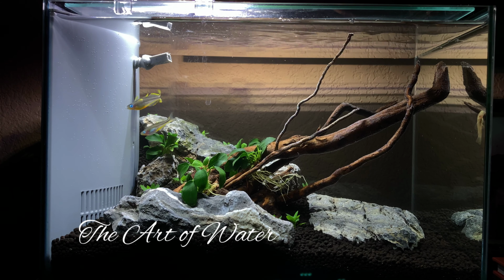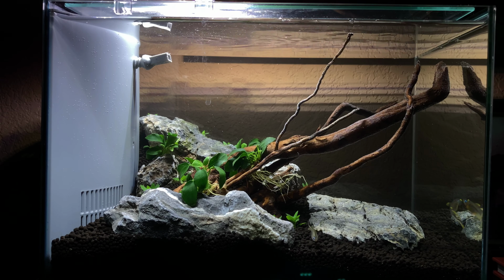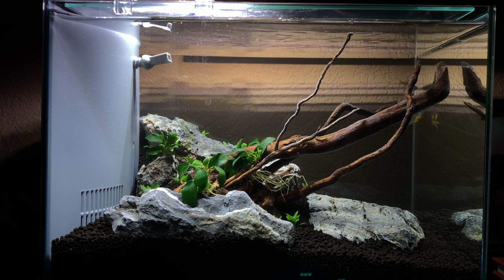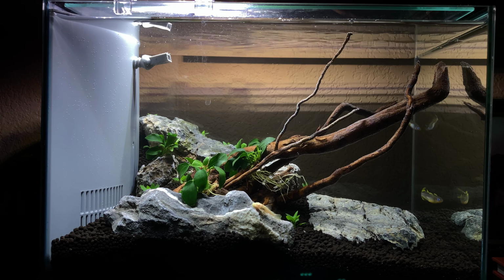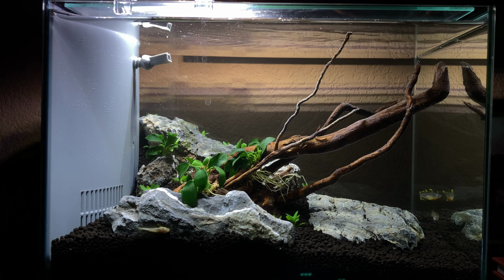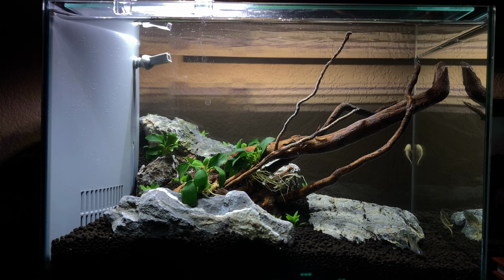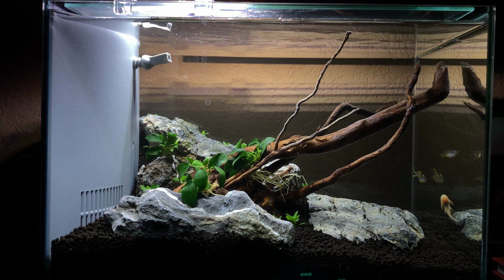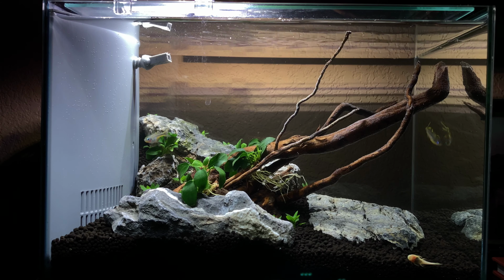TOPFIN "Retreat" 5 gallon "Rescaping"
Update and re-scaped TOPFIN Retreat Do I still like it after a year?